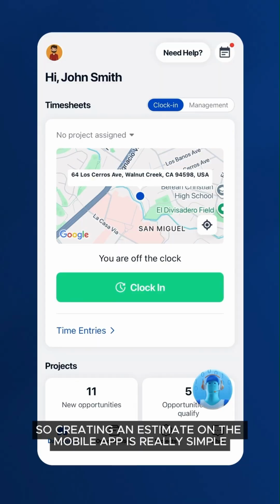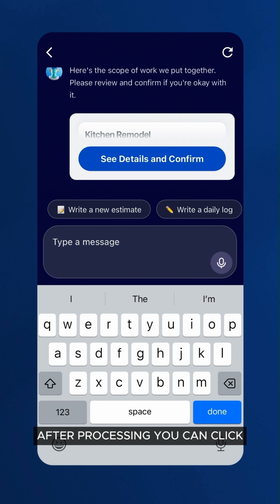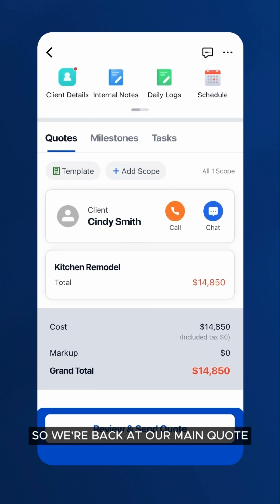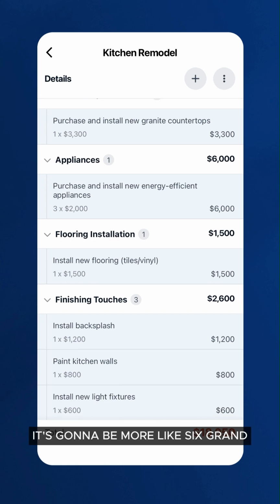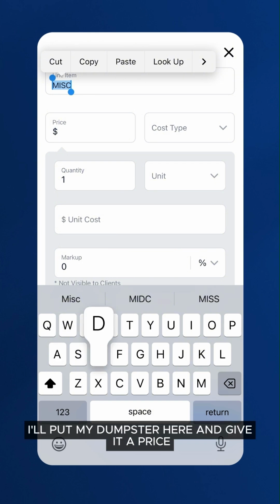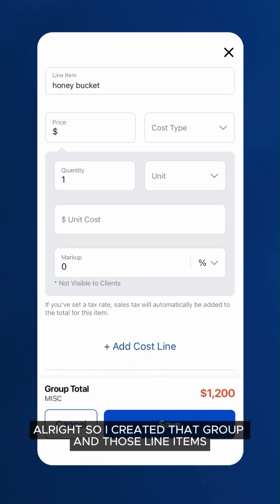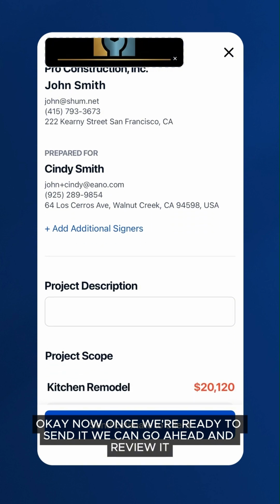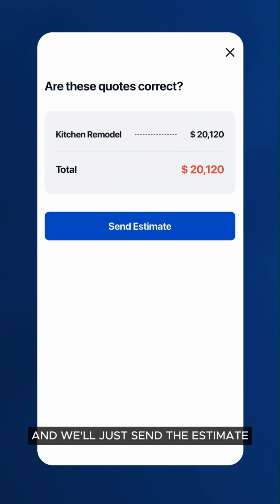How to Create an Estimate with Payment Milestones on Mobile Full Demo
👉 Tap the link in our bio for a live demo

On the jobsite and need to send a quote fast?

With Eano Pro, you can create a full estimate with payment milestones right from your phone.

📱 Build estimates on mobile in minutes
💰 Auto-generate payment milestones
⚡ Send quotes before you even leave the site

Faster estimates. Faster approvals. Faster cash flow.